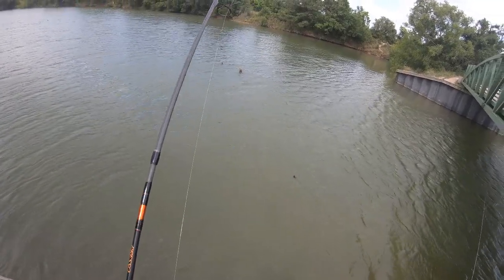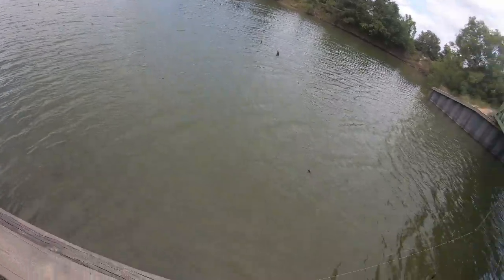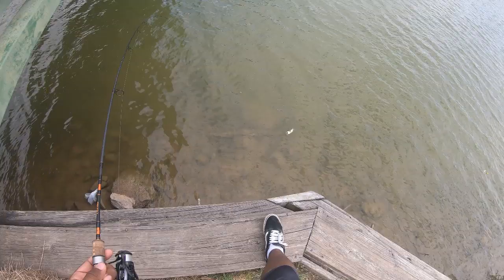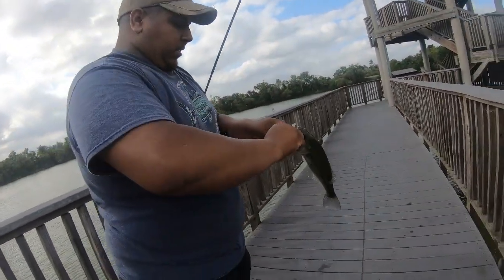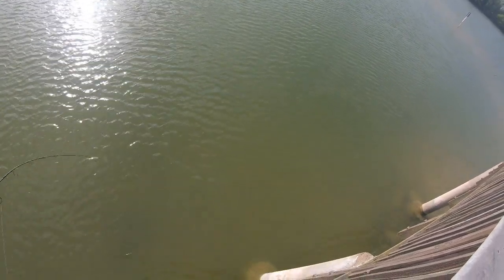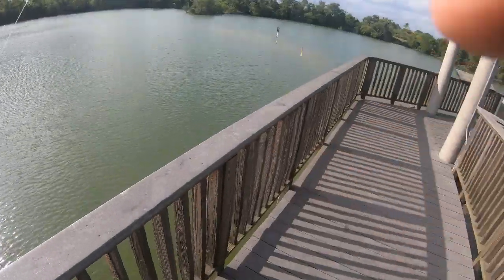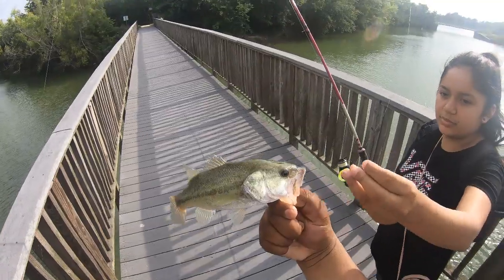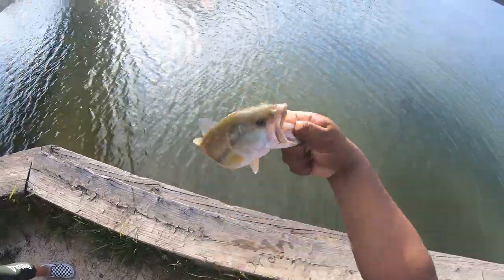Houston TX Bass Fishing 2019 (New Location)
Went to a new location where you can kayak fish and more. Over all pretty good spot cant wait for spring for the big momas, exited to try this spot out. ANY QUESTIONS DROP THEM OFF IN THE COMMENTS.